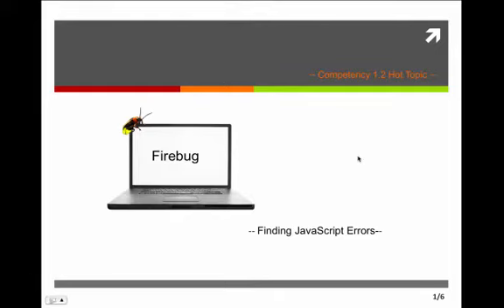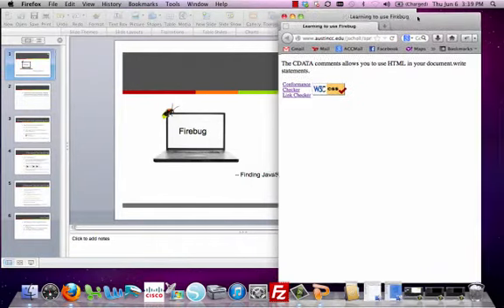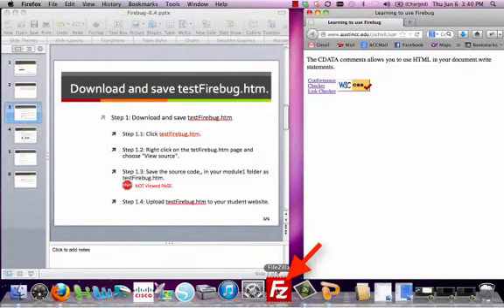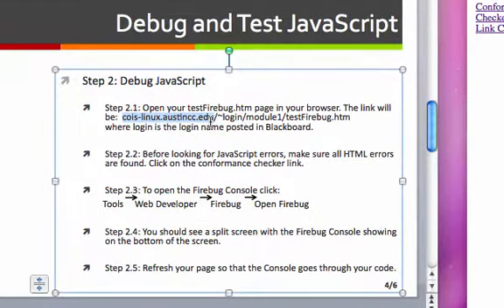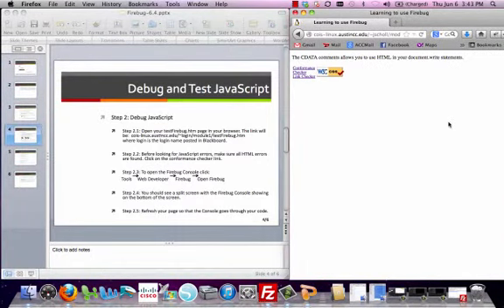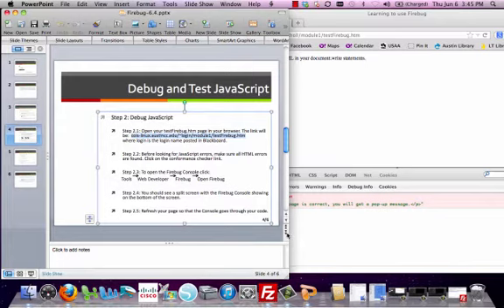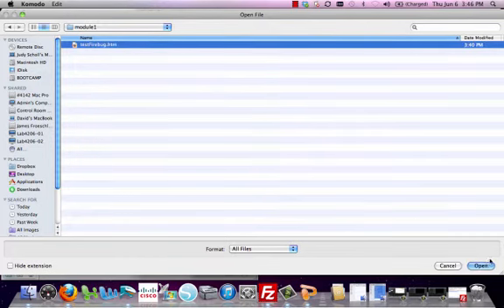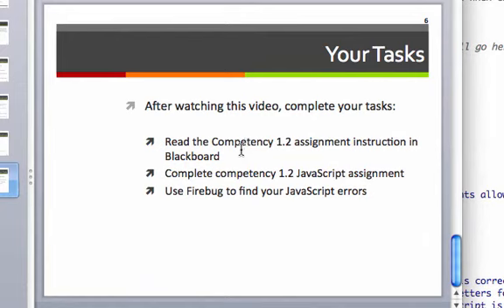competency 1.2 Hot Topic: FireBug